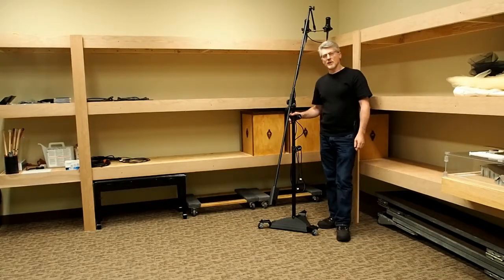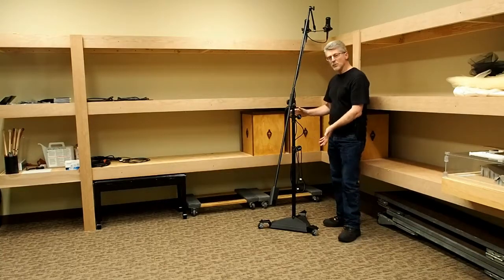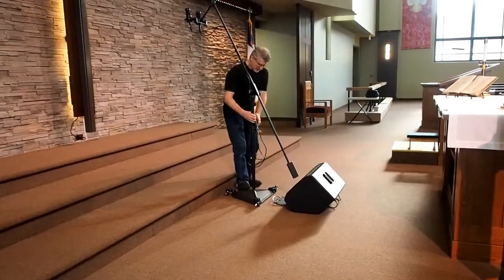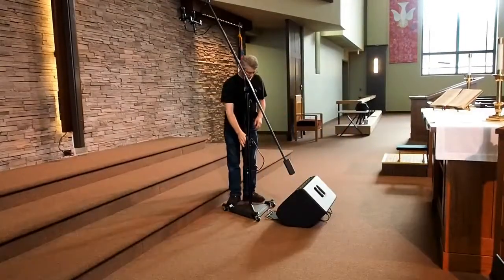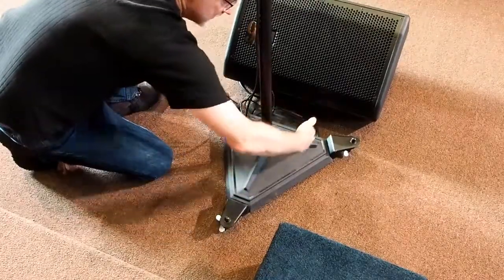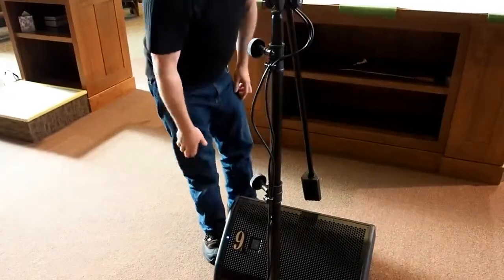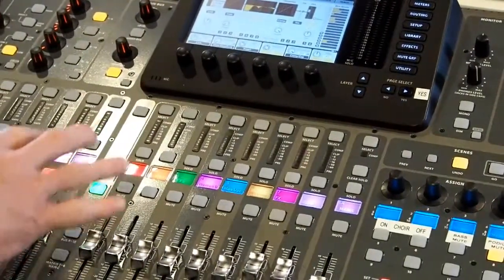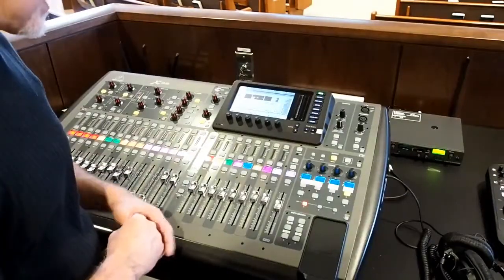Choir Mic Stand Setup & X32 Operation for Choir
Note: This instructional video is for those on the sound team who attend this church. It does not explain any details on how I programmed the X32 to do the particular functions in the video.